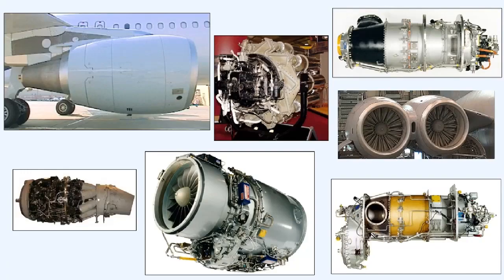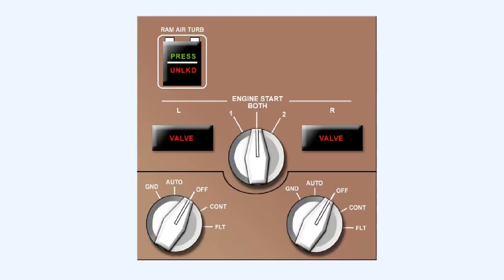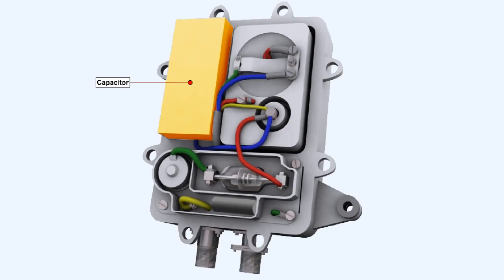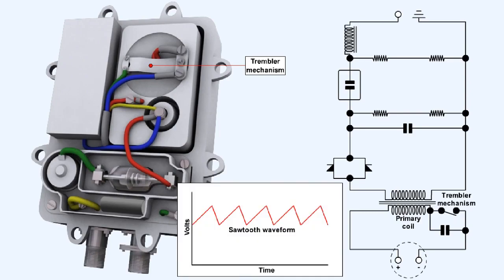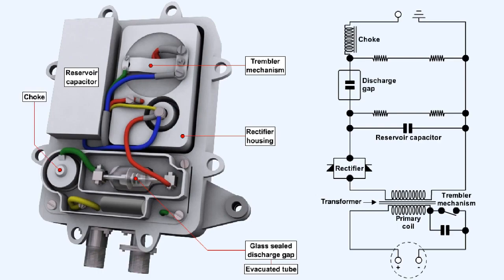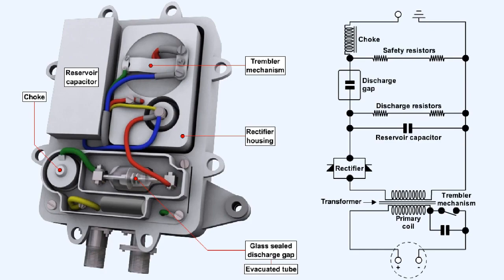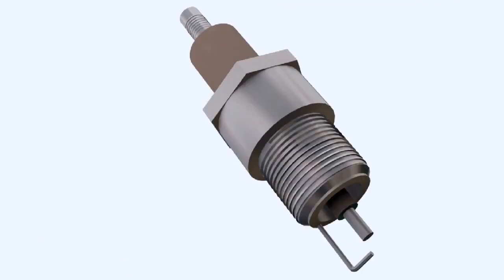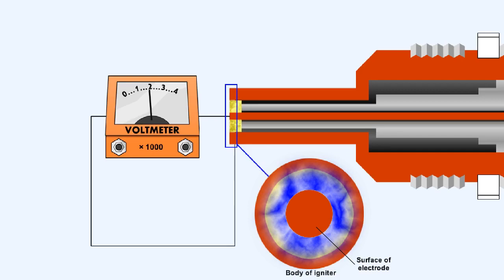Ignition Systems - Aircraft Gas Turbine Engines #17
Aircraft Gas Turbine Engines #17 - Ignition Systems

Chapters
0:00 High Energy Ignition Systems
0:58 Combination Ignition Systems
1:27 Ignition System Activation
2:10 How the High Energy Ignition Unit Works
6:19 Types of Ignitor Plug